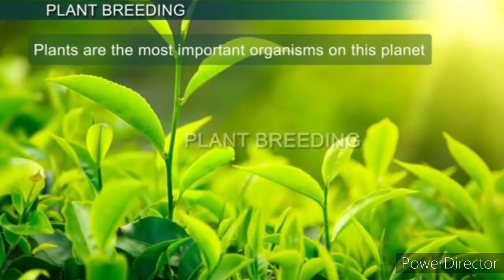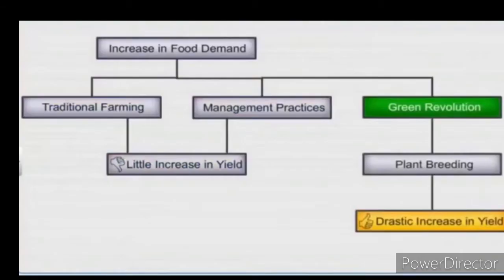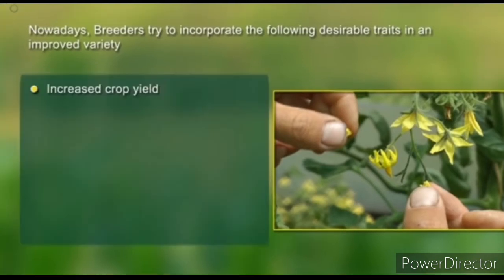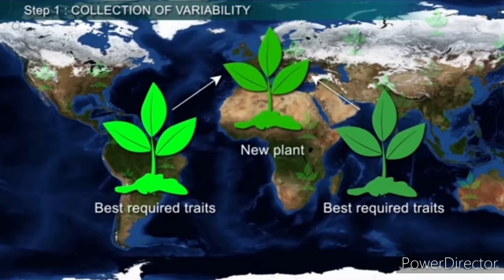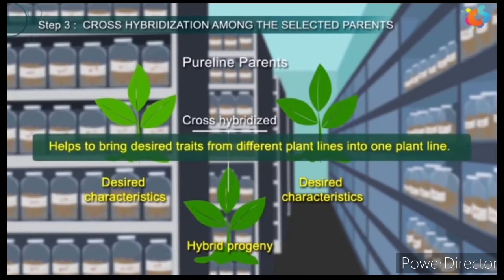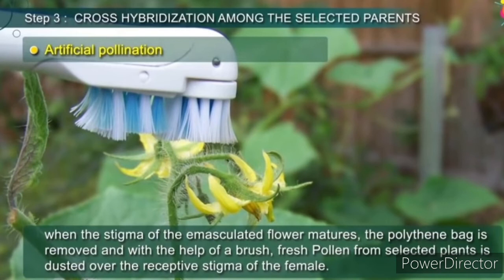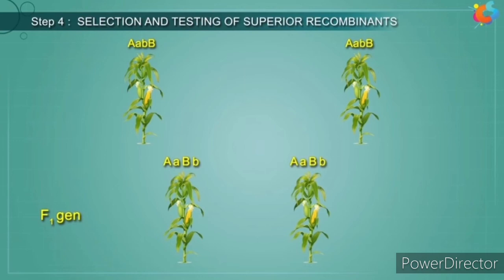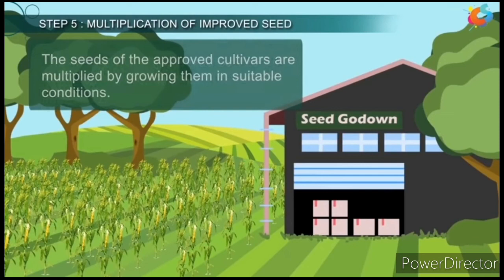Strategies for enhancement in food production part-3